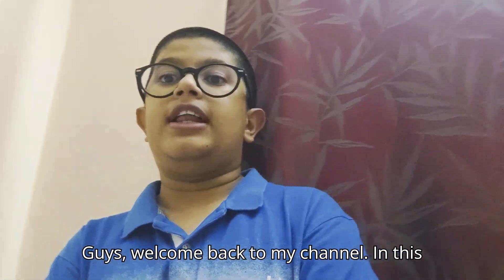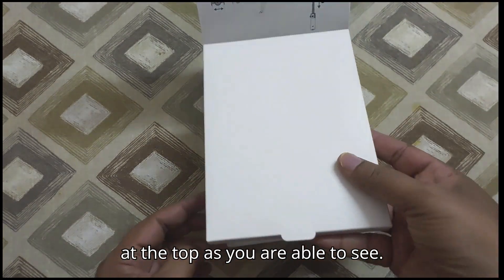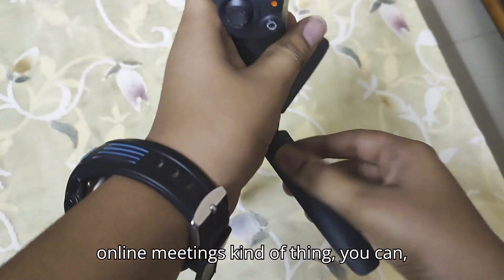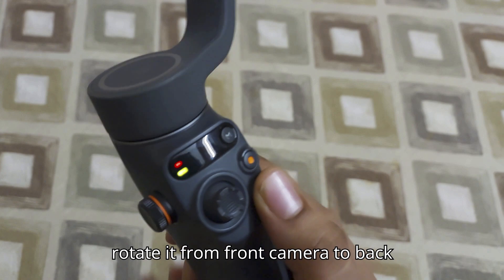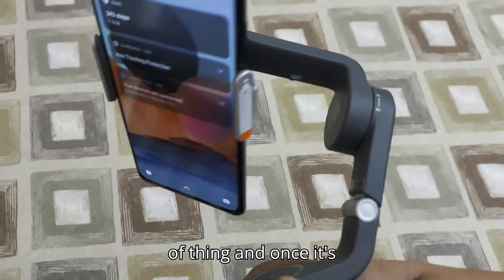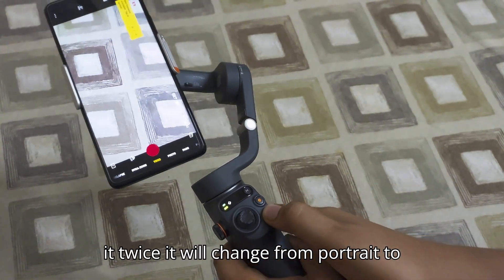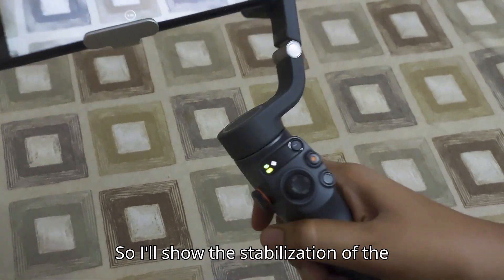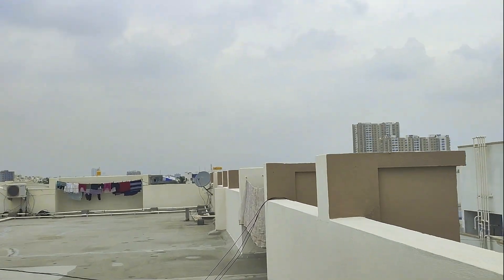UNBOXING, REVIEW AND TUTORIAL OF THE DJI OSMO MOBILE 6| IS IT THE BEST SMARTPHONE GIMBAL FOR YOU?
Hey Guys,
 Bye guys, meet u in my next video..

Link to buy the dji osmo mobile 6:-